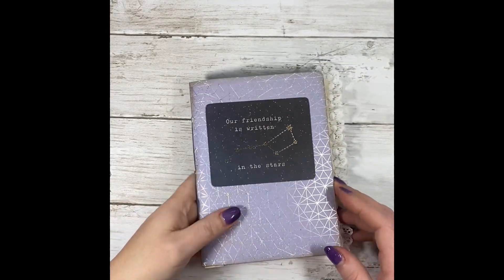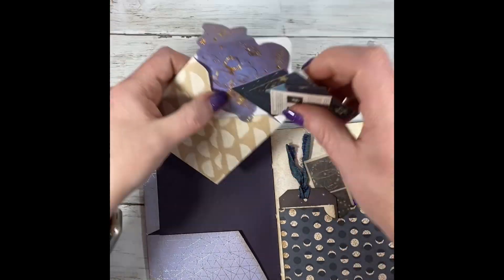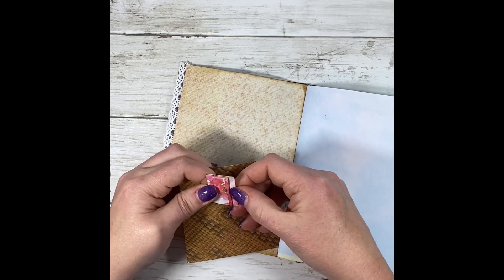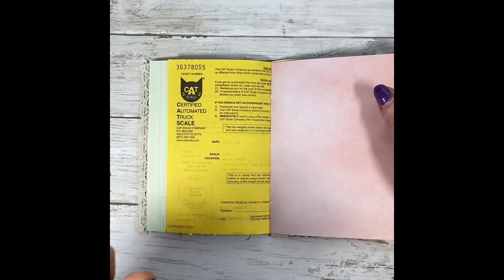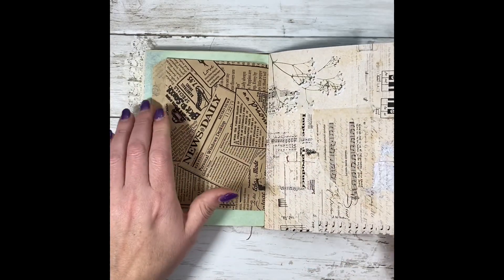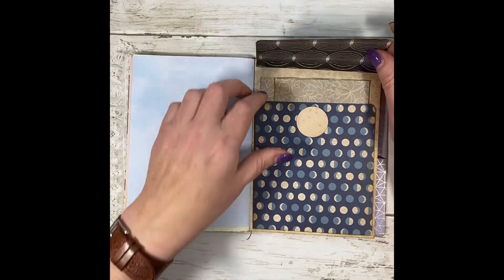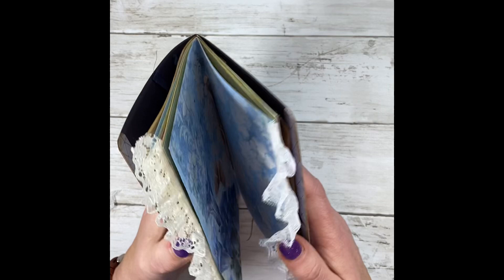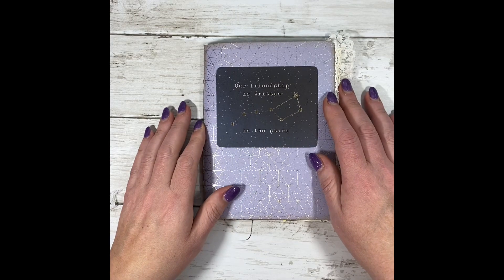Written In The Stars Junk Journal Flip Through